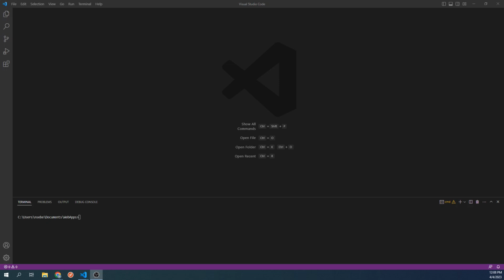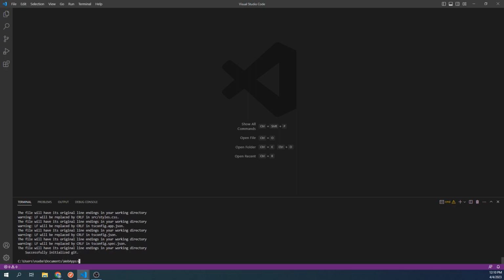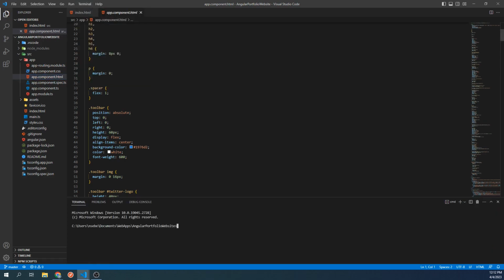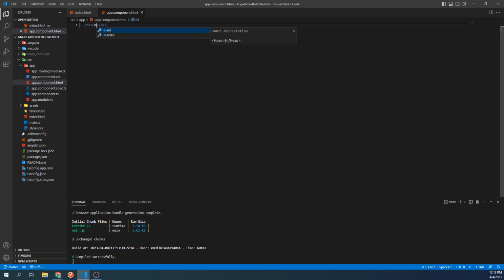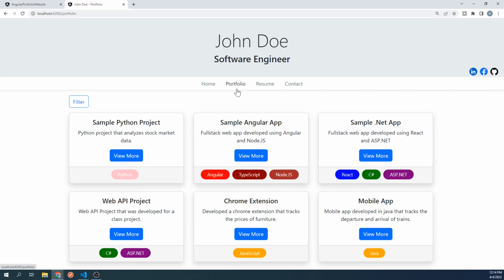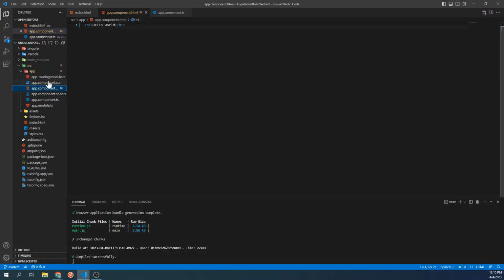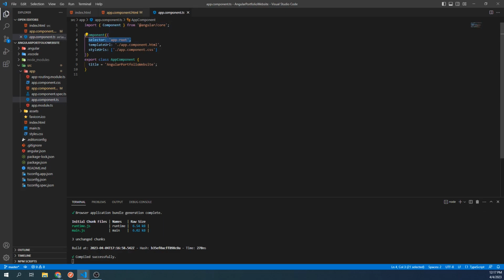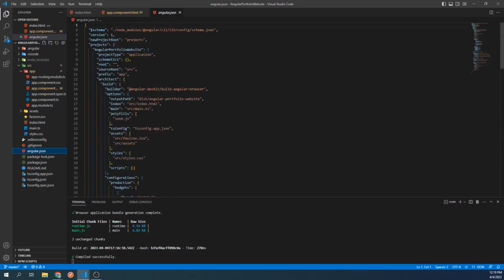Creating an Angular Portfolio Website 03: Creating the Project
Welcome to the third video of the Angular Portfolio Website course. This is part of a series of videos that will show you step by step how to create a modern and responsive portfolio website with Angular.

In this video, we will create the initial project as well as review the project files.